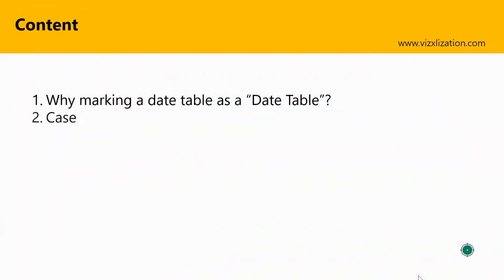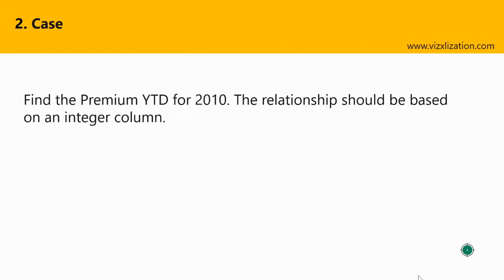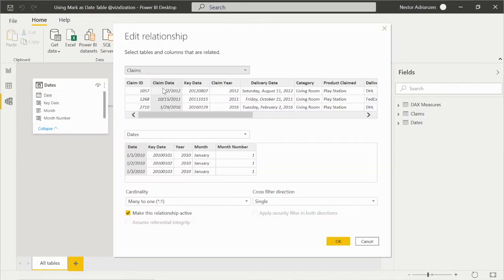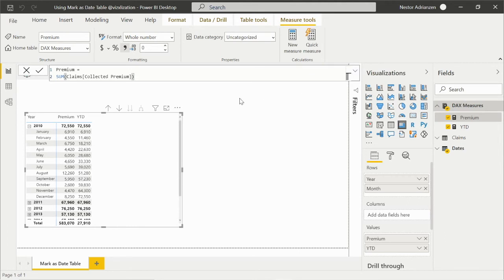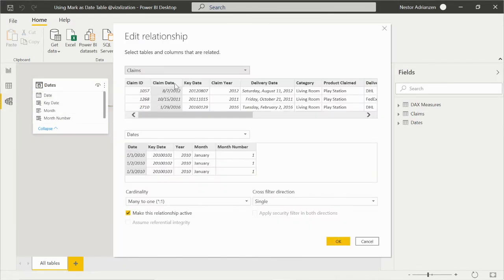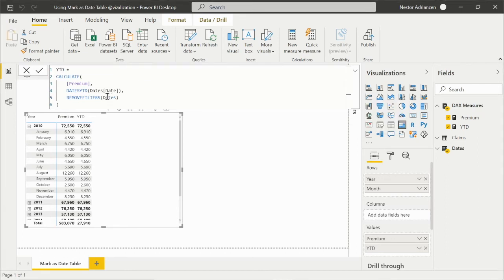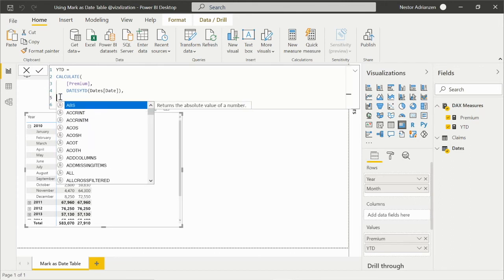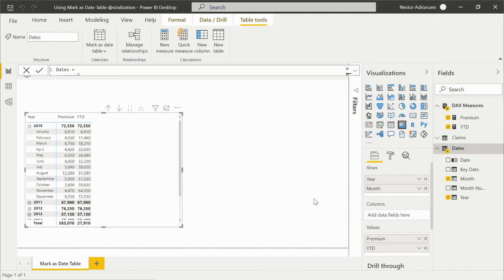How and Why to Mark ✅ a Date Table as "Date Table" in Power BI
In this lesson, we will learn how and why to mark a Date Table as "Date Table"
Navigate through the content below:
0:24 content
0:44 Why marking a date table as a date table
1:38 case